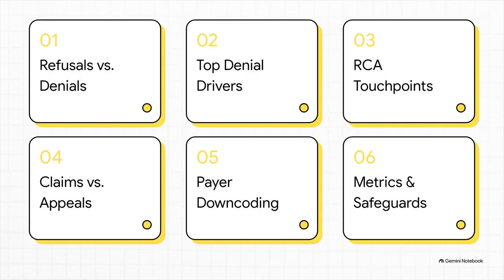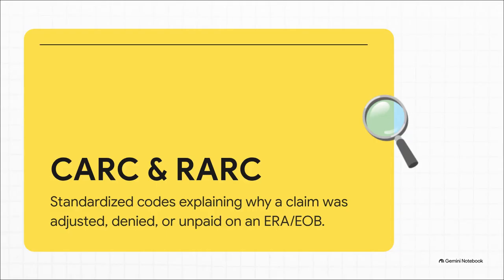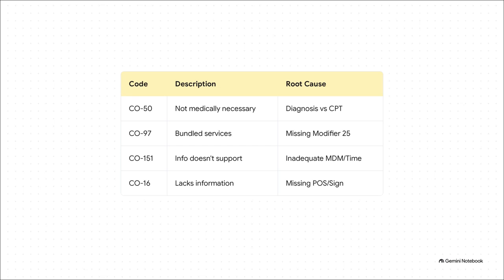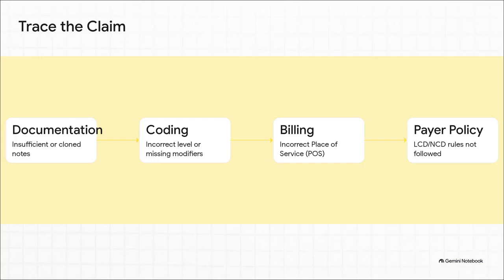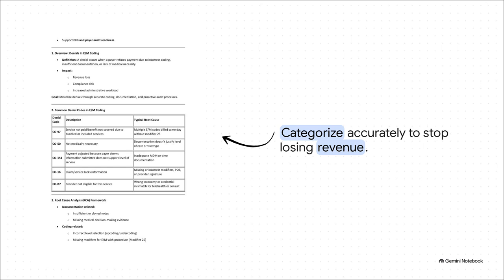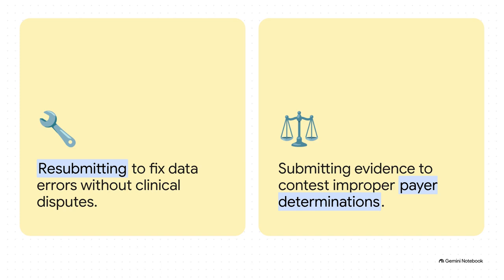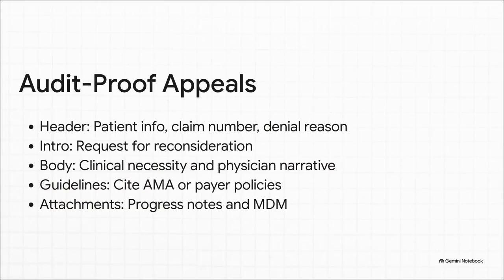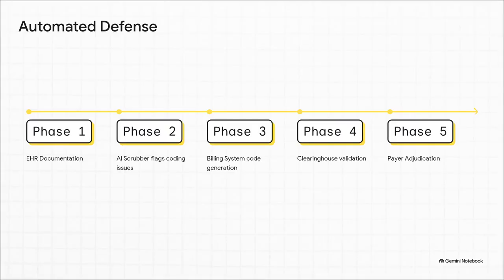E/M Medical Coding Full Course Part 99: Claims Denial Management, Root Cause Analysis